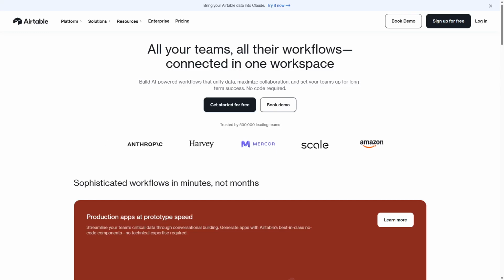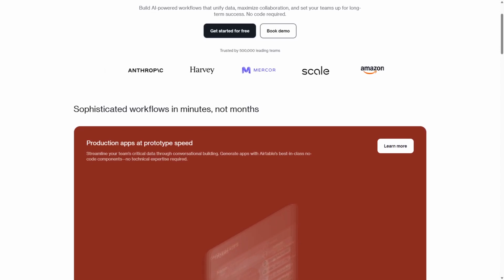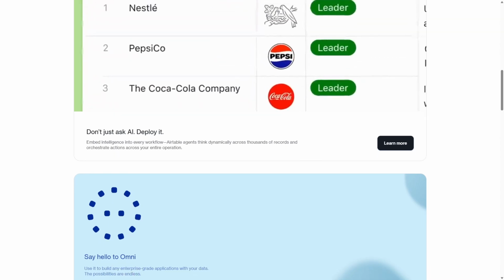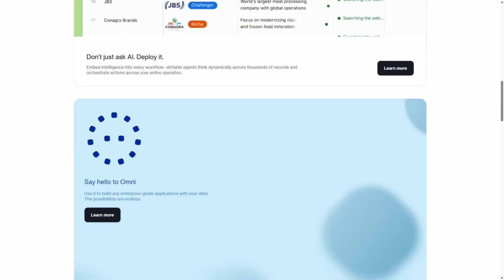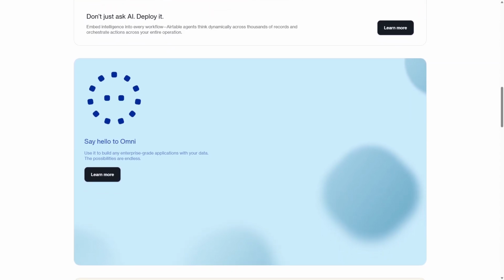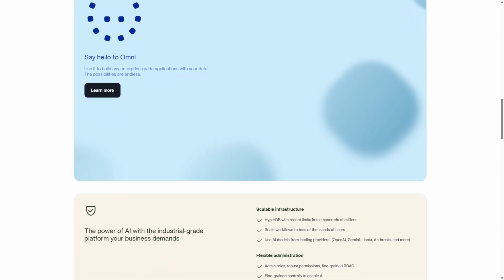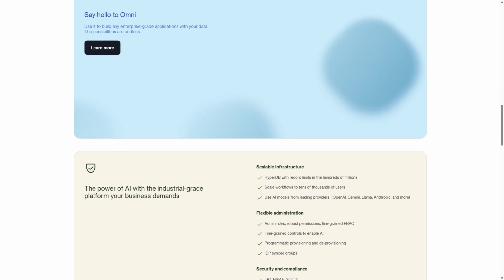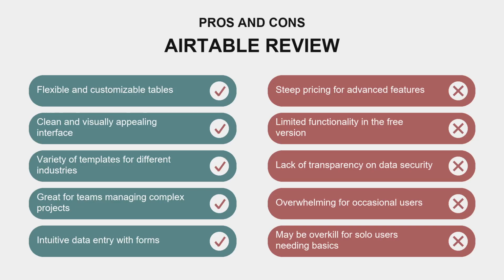Airtable Review Best Spreadsheet Database Tool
This video teaches you how to use Airtable, the best spreadsheet database tool for organizing and managing your data efficiently. You will learn about its key features, including customizable views, powerful filtering, and seamless collaboration options. We also cover how Airtable combines the simplicity of spreadsheets with the functionality of databases to boost your productivity. Whether you are a beginner or looking to switch from traditional spreadsheet software, this review will help you understand why Airtable stands out.

Discover how Airtable can transform your workflow with its user-friendly interface and versatile templates. We dive into pricing plans, integrations, and real-world use cases to help you decide if Airtable is the right choice for your projects. By the end of this video, you’ll have a clear understanding of how to get started and maximize Airtable’s potential.